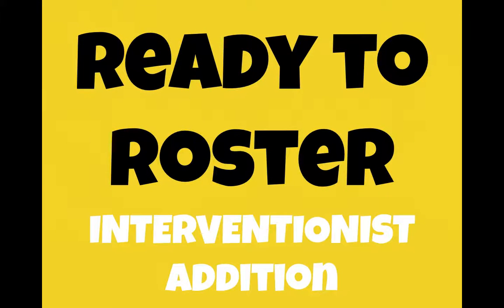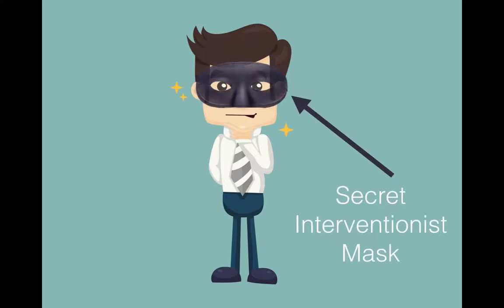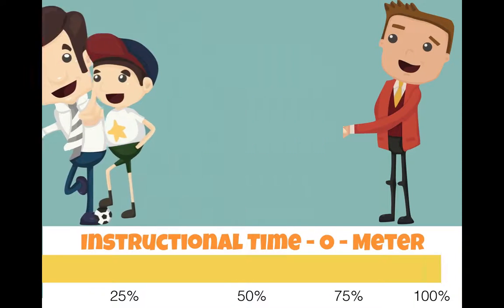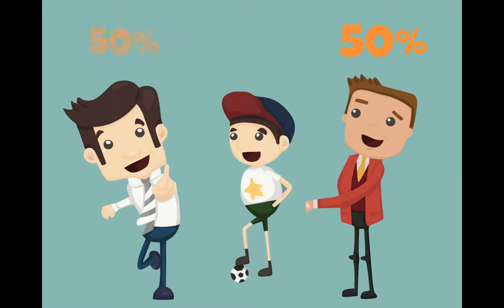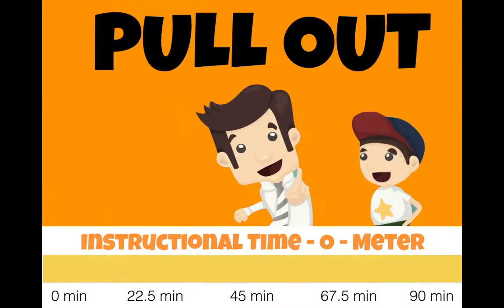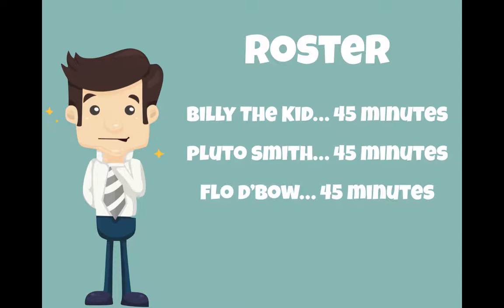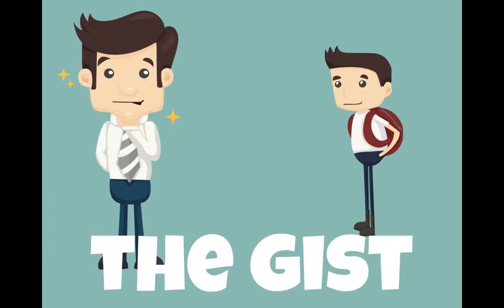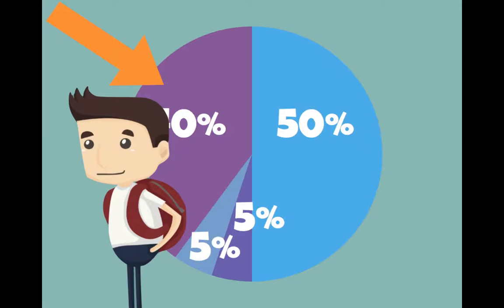Ready to Roster: Interventionist